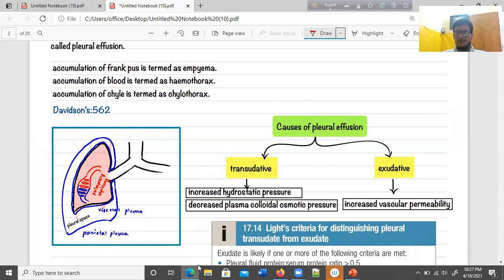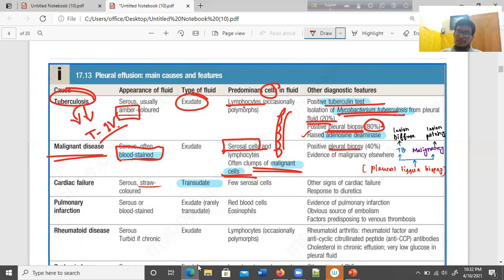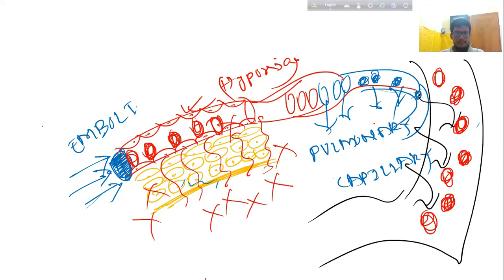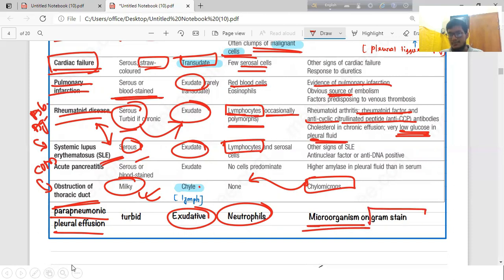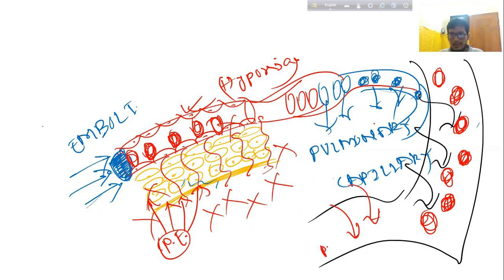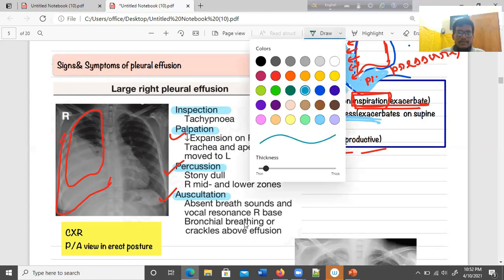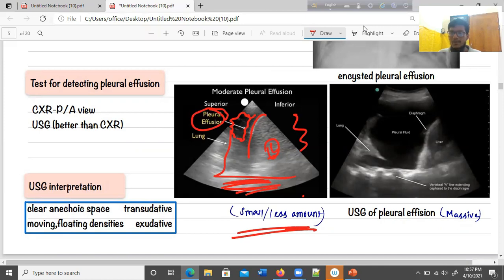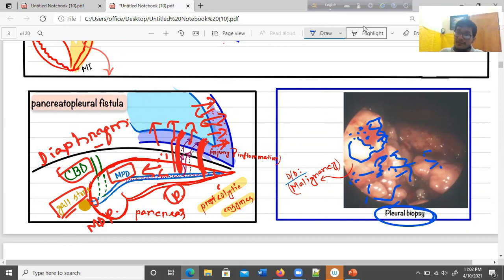Pleural effusion || tutorial-2 || last part